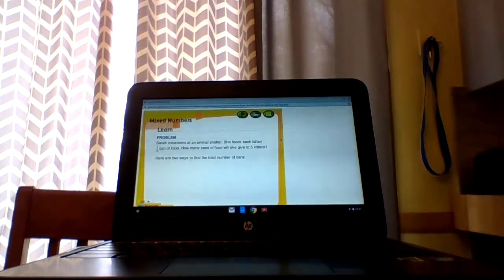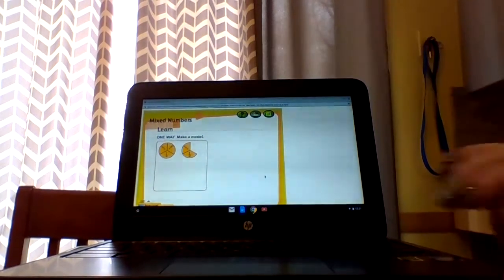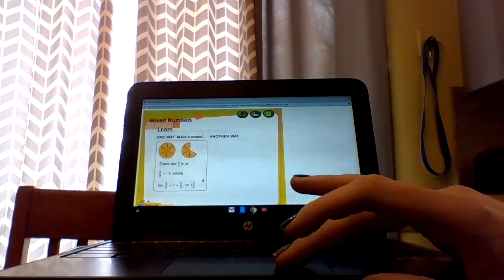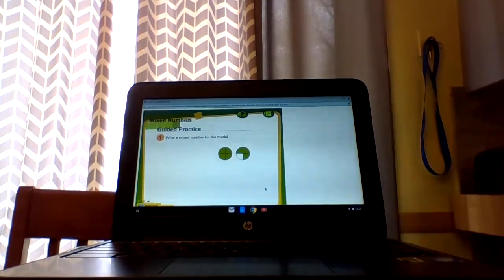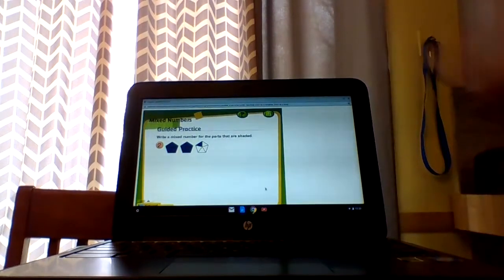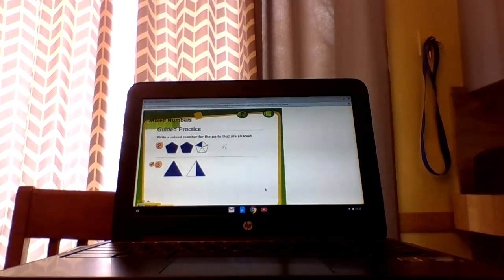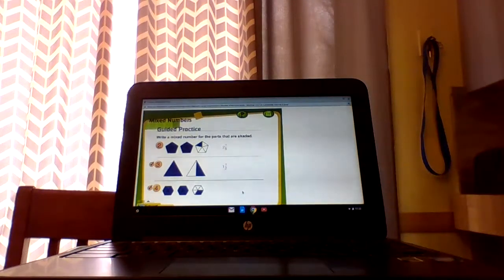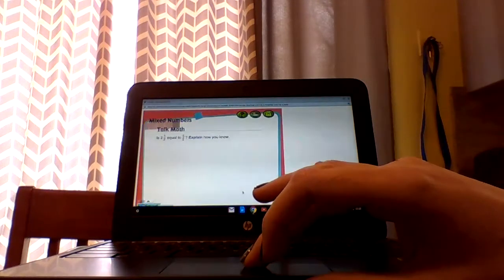Wednesday, April 29, 3rd Grade Math